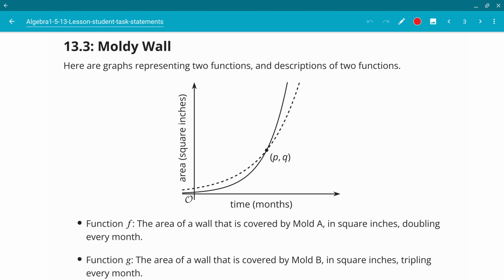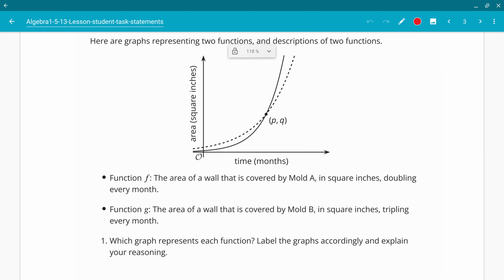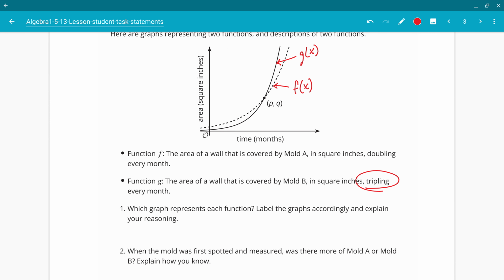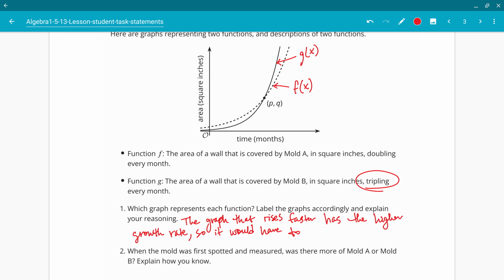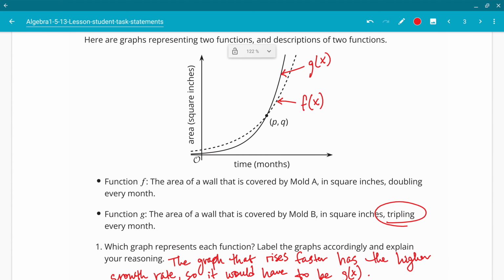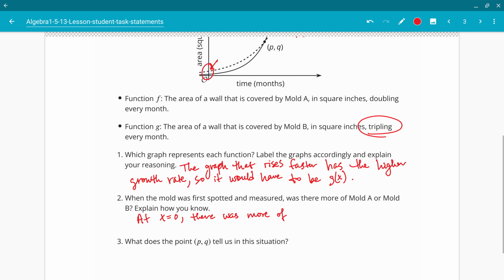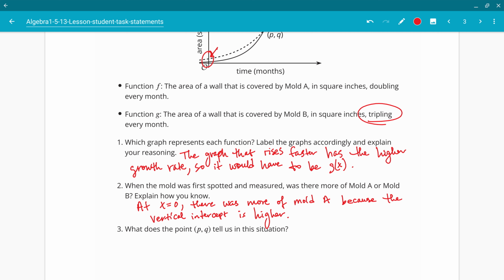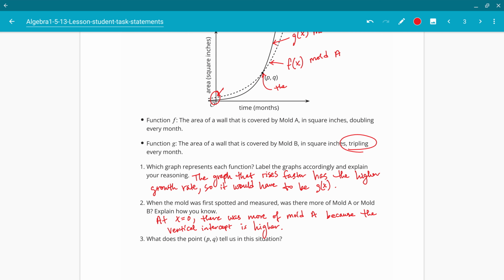IM Algebra 1 Unit 5 Lesson 13 Activity 3